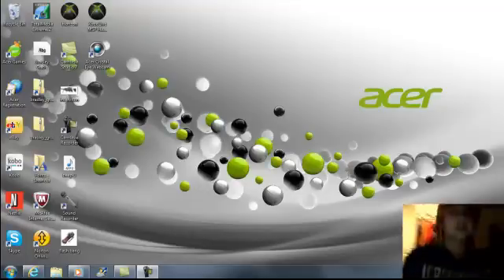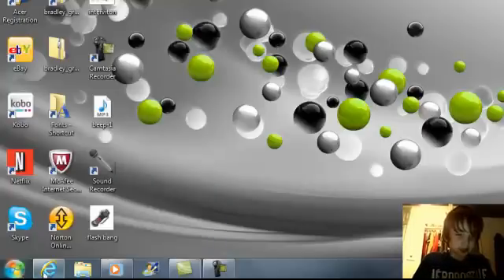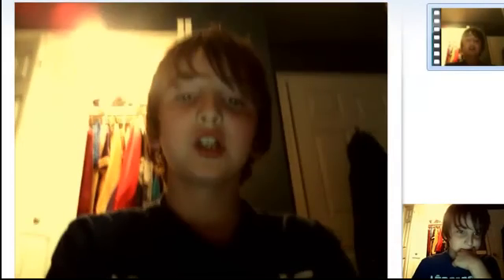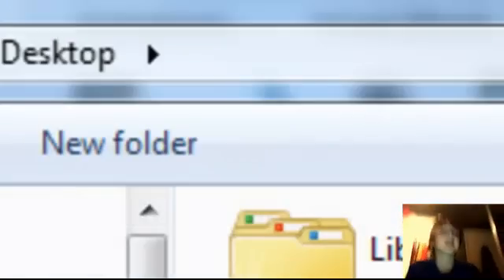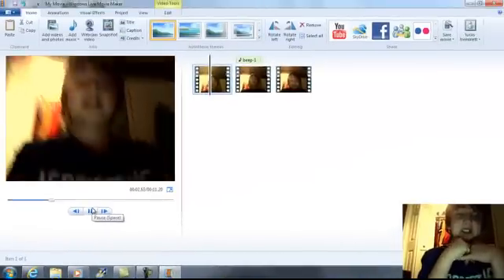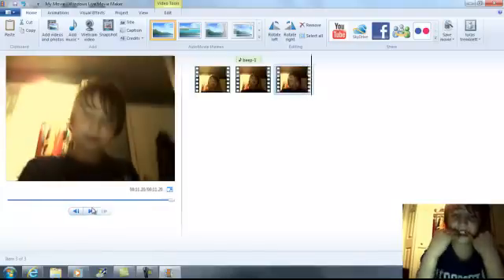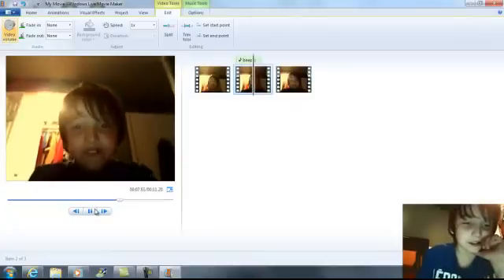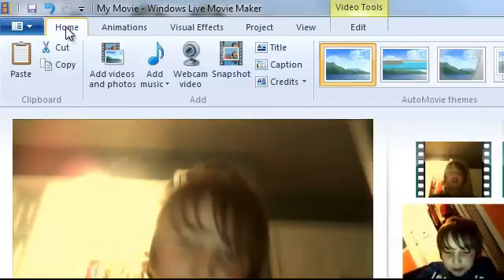How To Use A Beep/Censor In Windows Live Movie Maker 2011/2012/2010